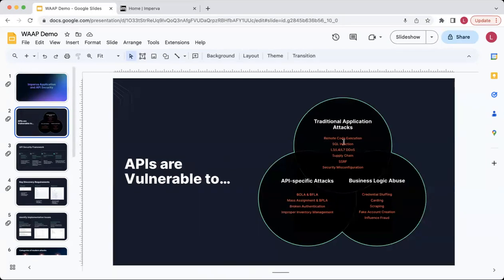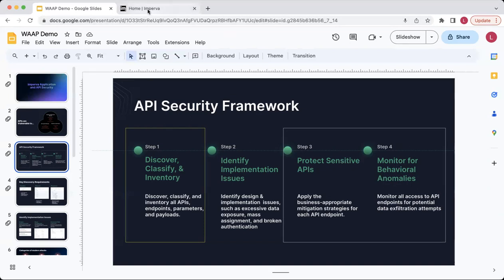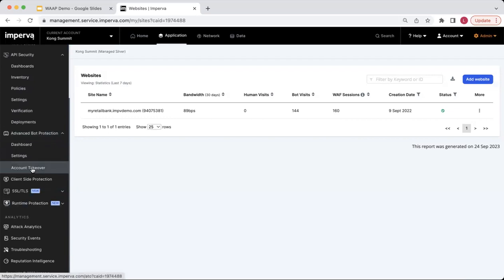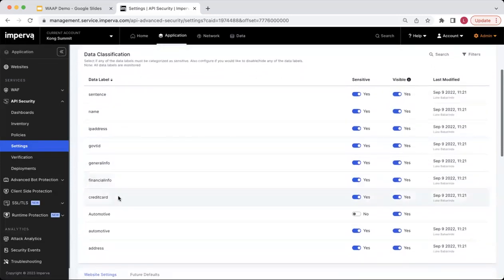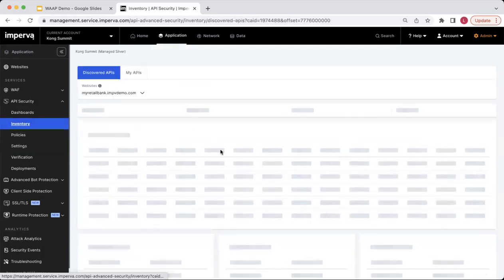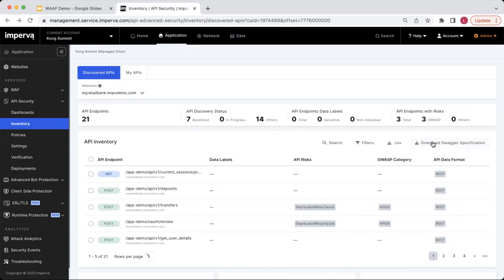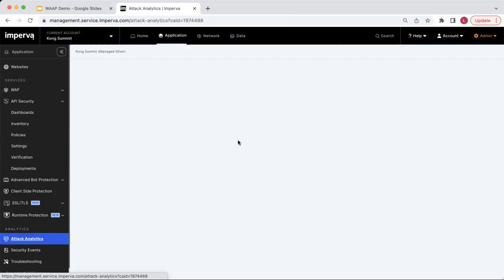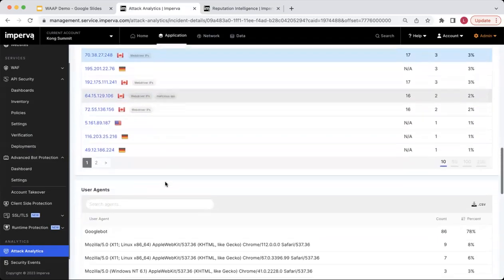API Demo for Virtual Event